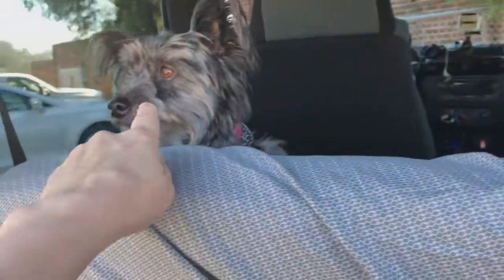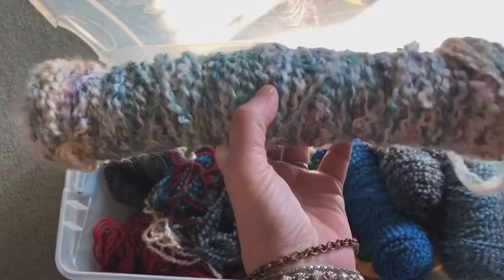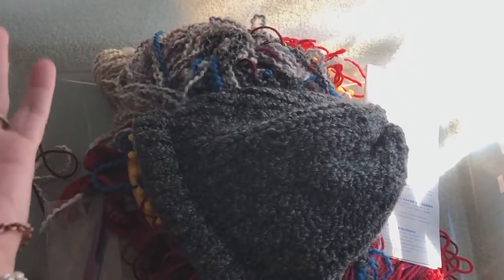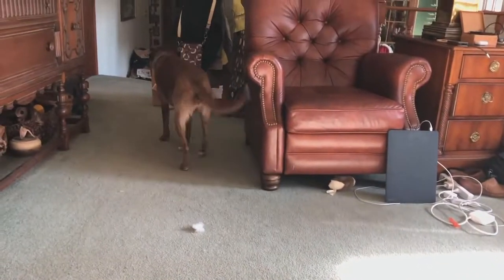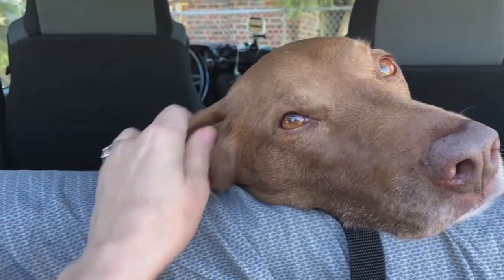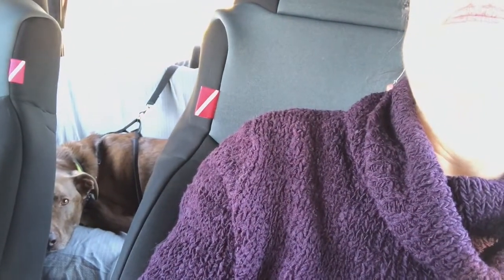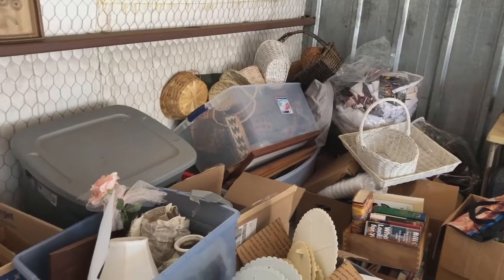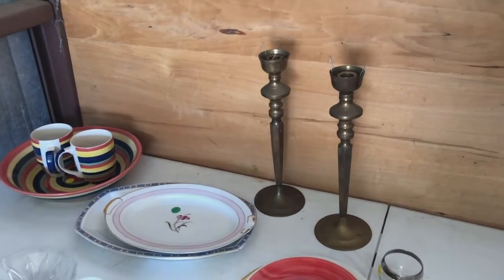A Happy Hoarder: Thrifting With Dogs! The Day before my 30 Day NO THRIFTING Challenge!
Let's talk thrifting, dogs, retractable leashes and Jeeps!
You know I love my dogs and my dog's love their Jeep Rides (honestly, any vehicle will suffice) and on a Saturday morning, after I sorting through previously purchased great finds thrifting at Rolling Hills, I took my girls on an adventure to our local Farmer's Market and a local Flea Market.

Keep watching as I talk about adventures with our two rescue dogs, Cessie (short of Princess Ziva) and Dash, Dog Scams on Craigslist and Facebook, why Drew Lynch doesn't like retractable leashes, pet safety in cars, socializing your dogs, and other stuff.

BTW: I adore Drew Lynch and STELLA! And I agree, some people do not know how to use a retractable leash...but DREW!!! the dog that ran up to my dogs...was on a long "regular" leash!